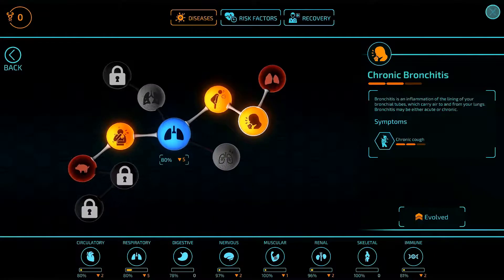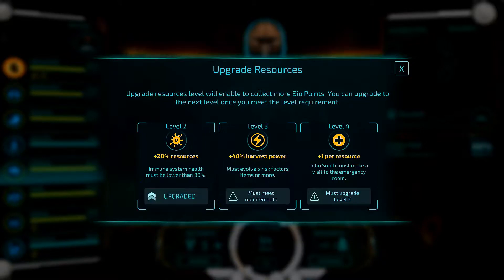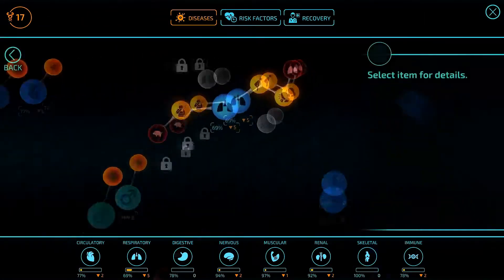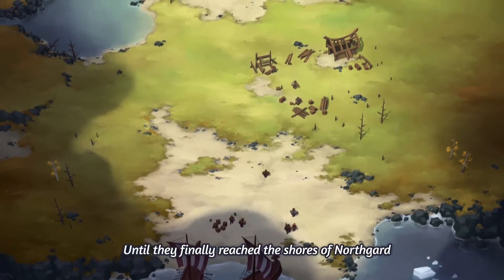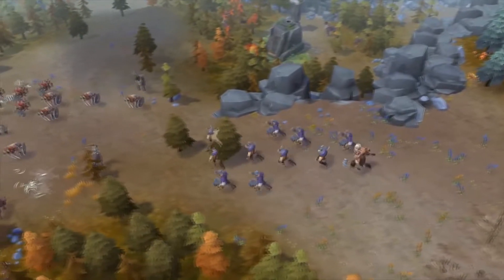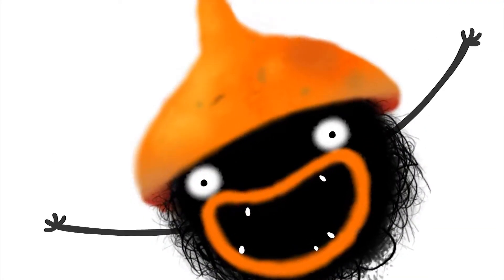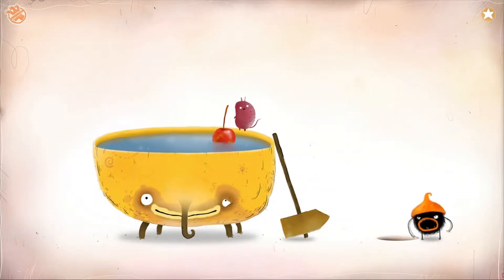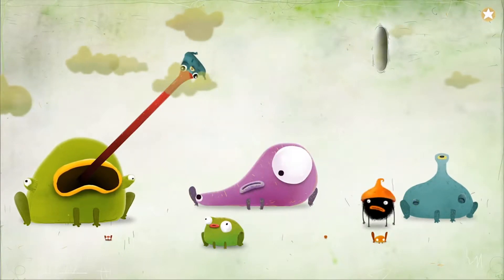Northgard ChuCrest | GC Release Radar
Welcome to GC Release Radar, the show that keeps you in the know on the latest releases you may have missed. Remember, leave your thoughts and opinions below.

♦ FOLLOW & SUPPORT GAMECAST ♦

♦ CASTER ♦